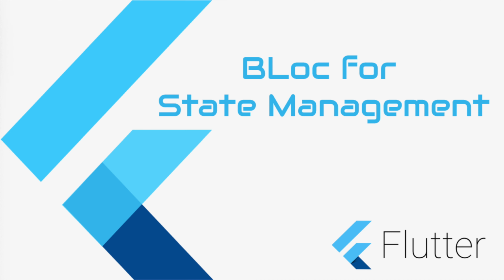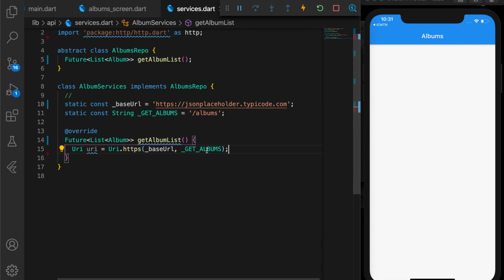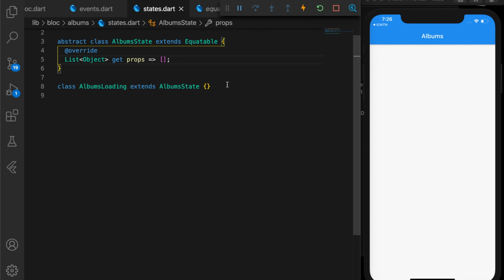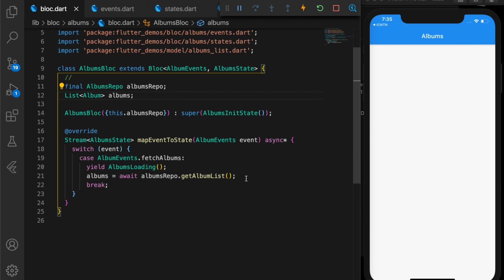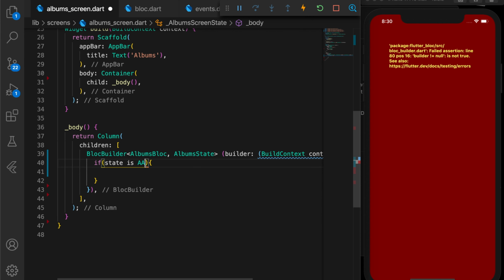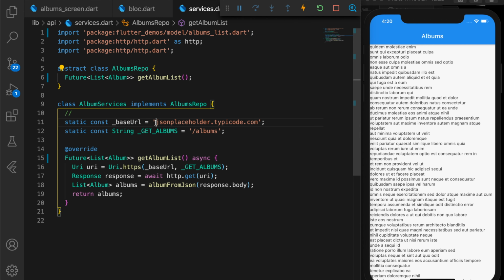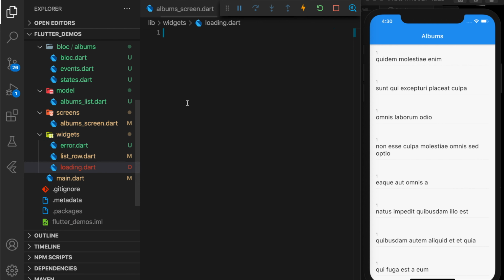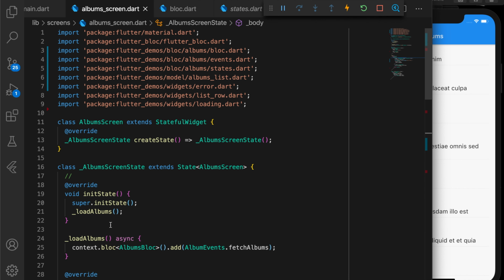Google's Flutter Tutorial - BLOC for State Management - Real Example (coderzheaven.com)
Welcome to Flutter tutorial on BLOC State Management,

This video will show you how to do use BLOC in Flutter.
BLOC is an excellent tool for state management in Flutter.
This video goes through a simple json service web service call, parsing it and using BLOC to get the data to the UI.
BLOC helps you to write clean and testable code.
BLOC help to separate the business logic from the UI layer.

Link to the complete source code are below.